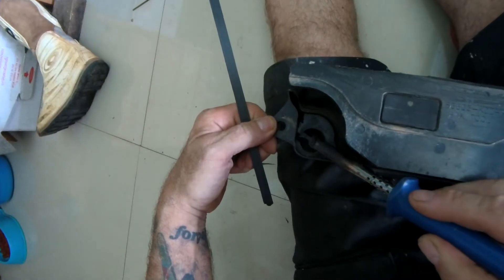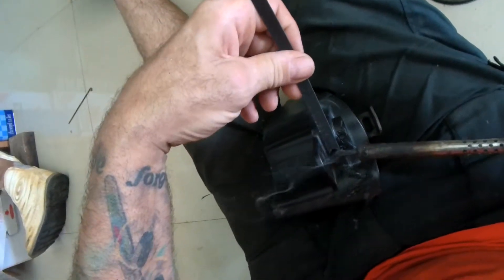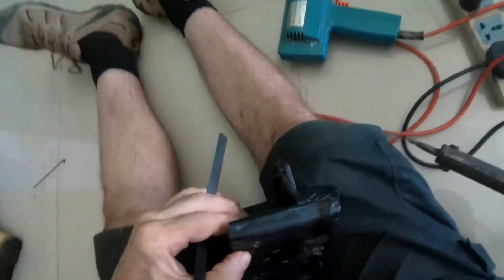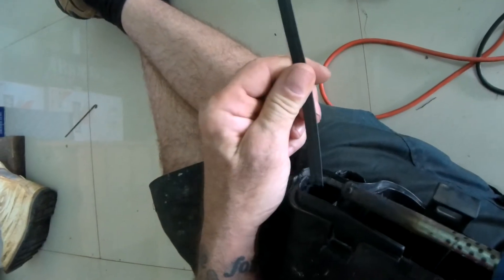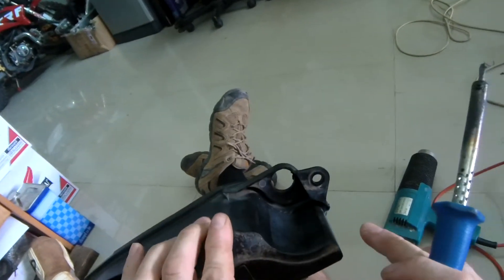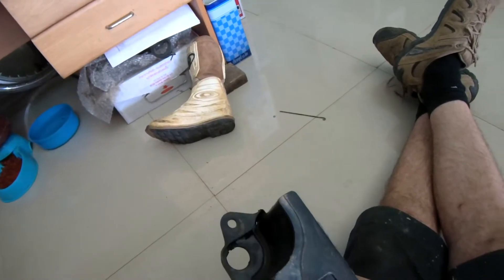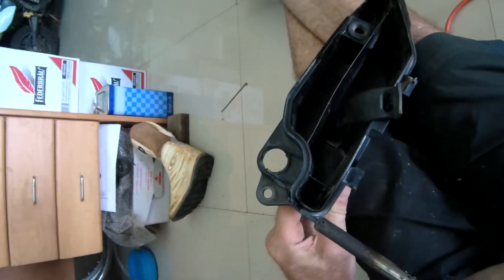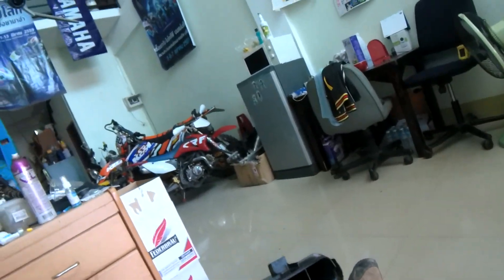plastic welding CRF250 motorcycle plastics PP plastic PART 2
2nd part of welding PP plastic because my crappy new decathlon camera isnt capable of filming for longer than 10 minutes.